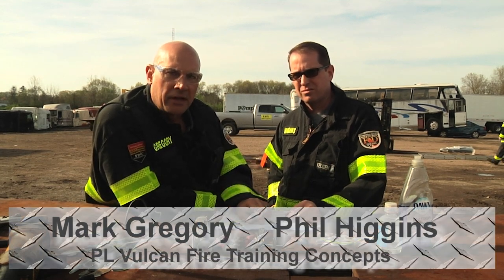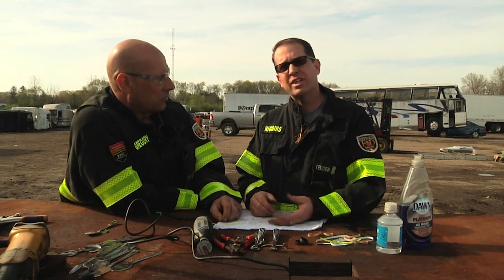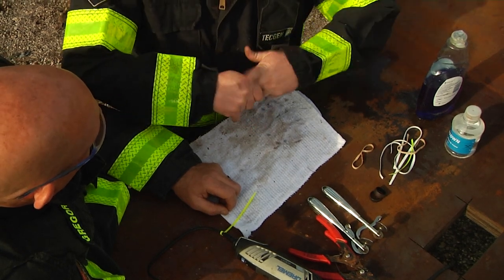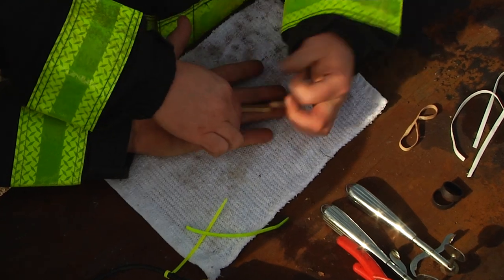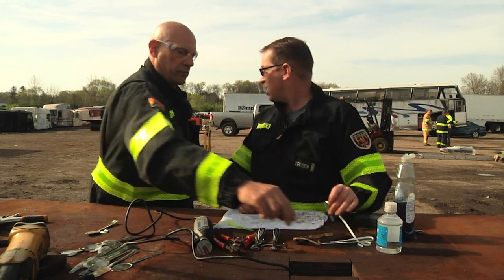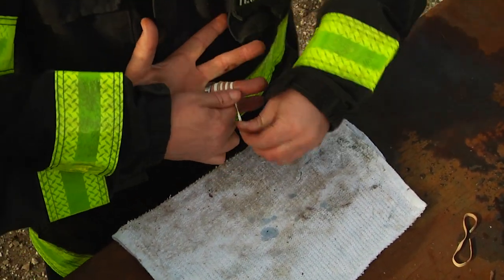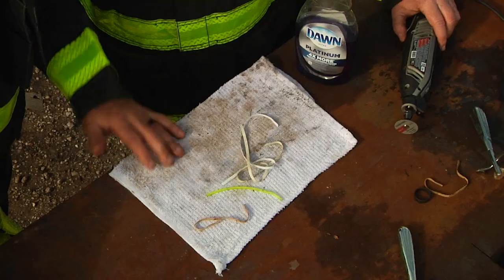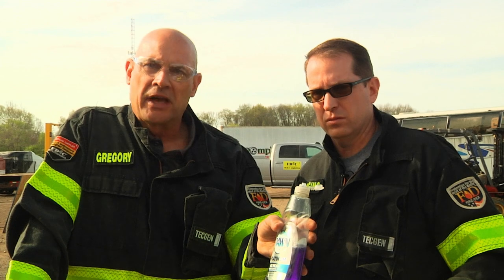Non-invasive Ring Removal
In this TrainingMinutes video, Mark Gregory and Phil Higgins of PL Vulcan Training review ring removal techniques.

These videos are for firefighter training demonstration purposes only. When you perform these techniques at emergency scenes and evolutions, be sure to wear full PPE and adhere to your agency’s procedures and policies.